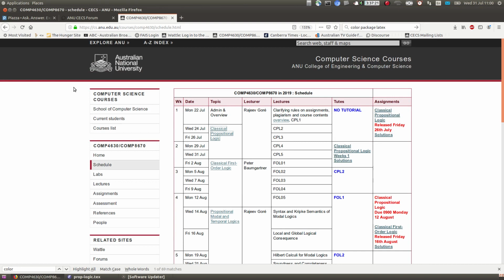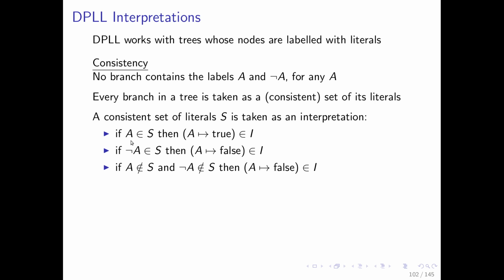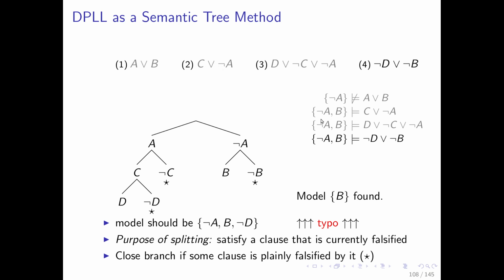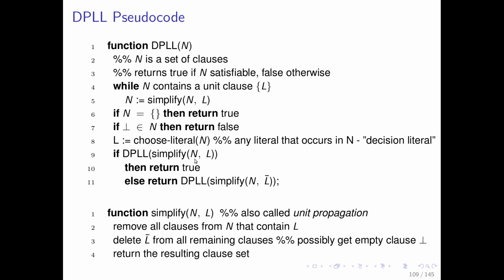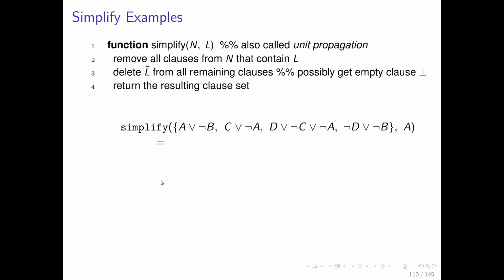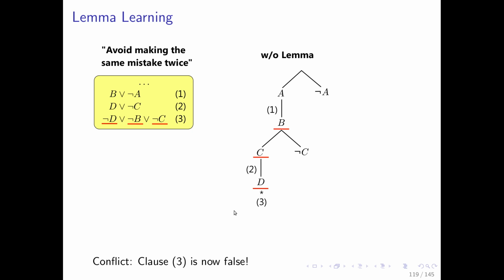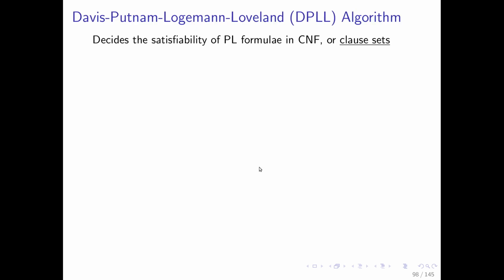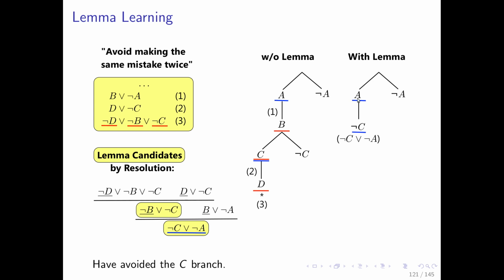video for dpll mp4